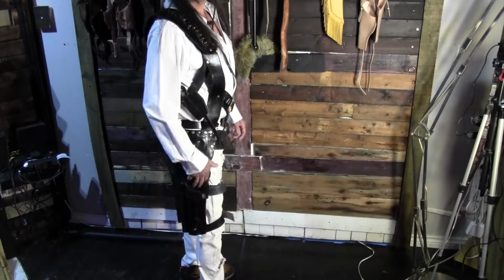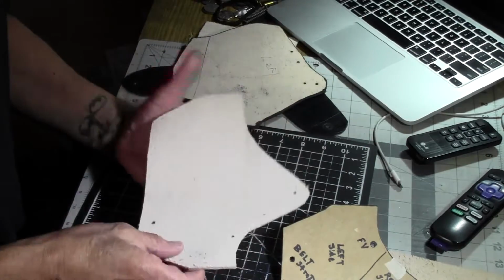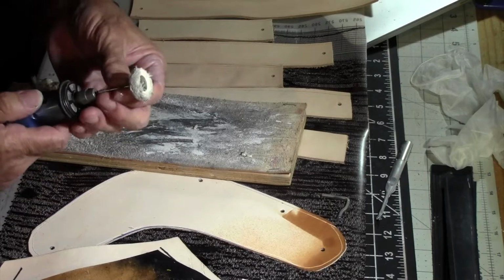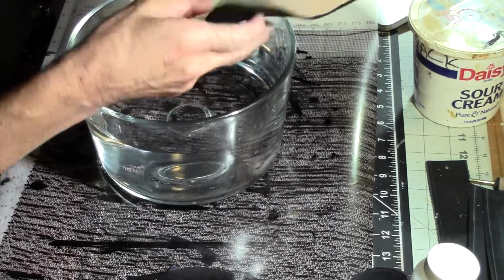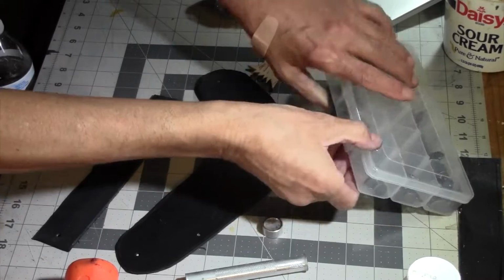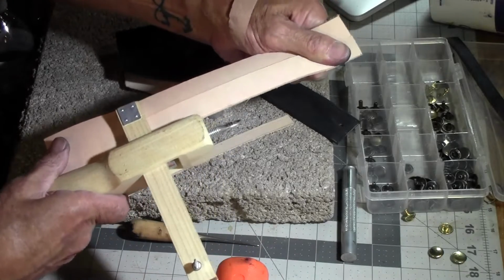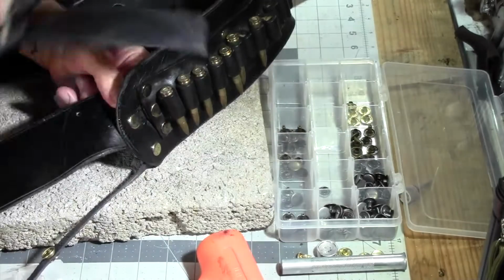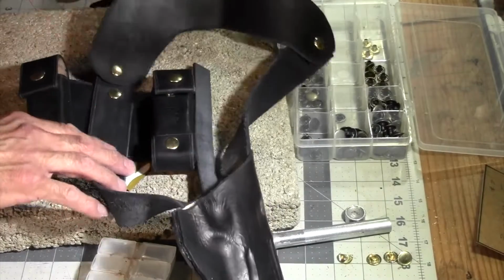AK 47 TRIPLE HOLSTER ZOMBIE RIG, 2024 PREPPING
FREEDOM AK47 TRIPLE HOLSTER ALL LEATHER ZOMBIE RIG, BUG OUT GRAB AND GO. 2024 PREPPING, LEATHER,BEST,HOW TO, ONLINE COURSE,EASY,INTERMEDIATE,SHOULDER RIG, MAKE YOUR OWN PLATE CARRIER/ BULLET PROOF VEST
SEE CHANNEL